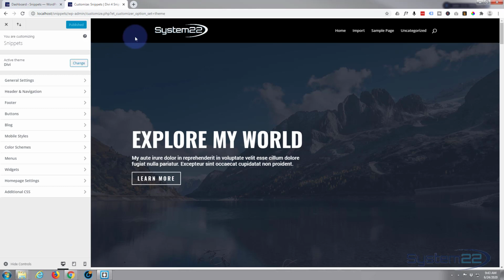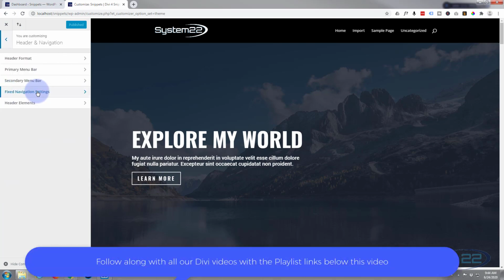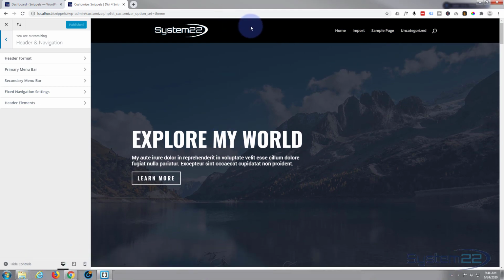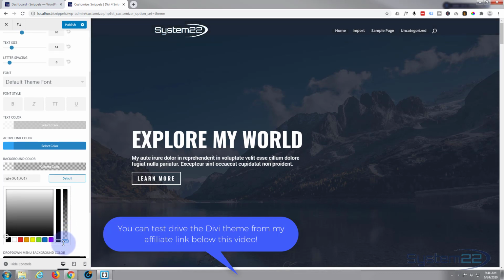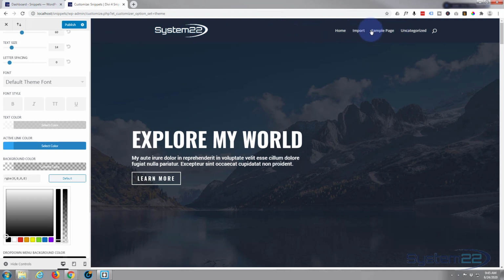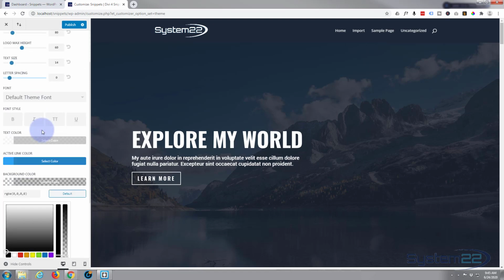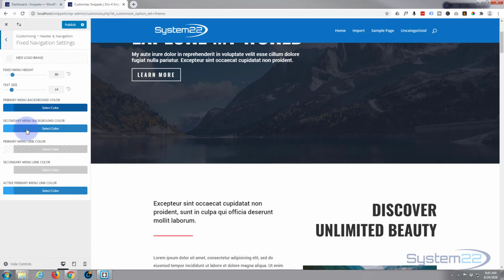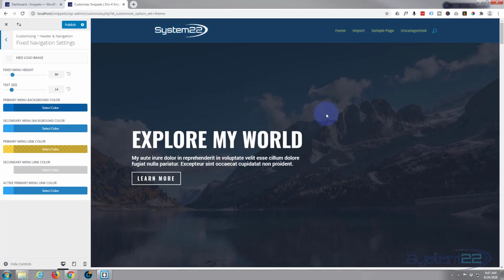Divi 4 Snippets Transparent Primary Menu Bar 👈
Divi 4 Snippets Transparent Primary Menu Bar. In this video we are going to show how to make you primary menu bar transparent until it scrolls. The Divi theme from elegant themes is absolutely awesome. Whenever I have a WordPress build, it's my go-to theme every time. I have built many, many sites with the Divi theme and it just keeps on getting better. Elegant themes keeps adding features, and tools to increase your productivity, as well as ease of use and site load speed. So if you are building a WordPress site I recommend you give it a try. You will not be disappointed!